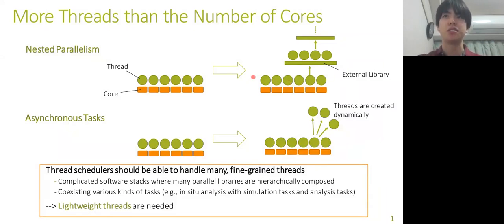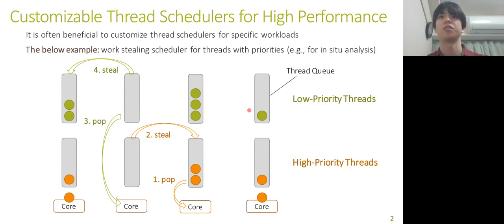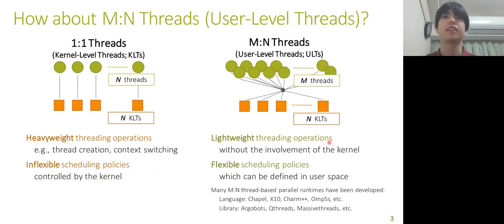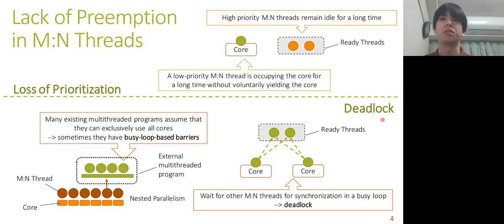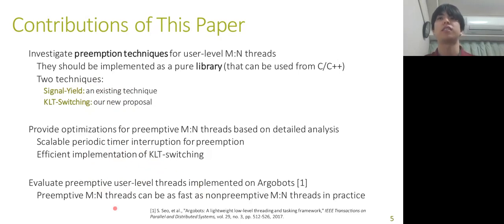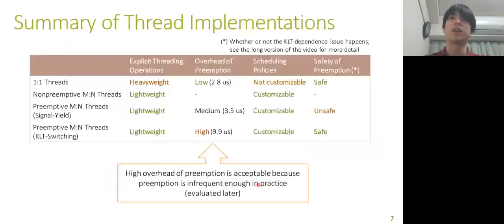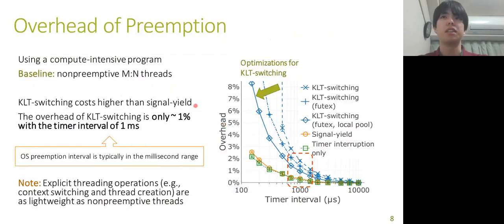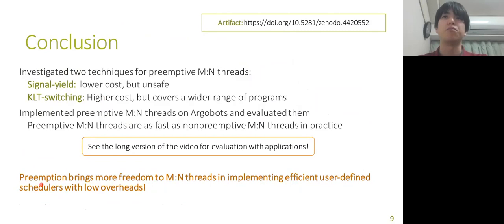PPoPP 2021 Preemptive User-Level Threads by Shumpei Shiina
A recent conference talk on supporting preemption in user-level threads